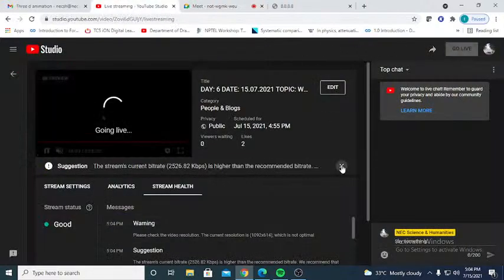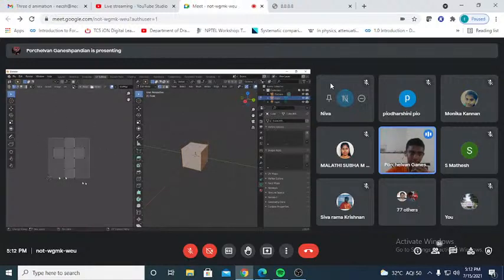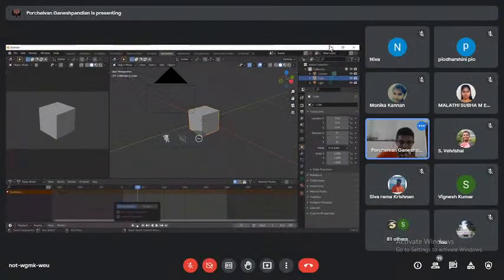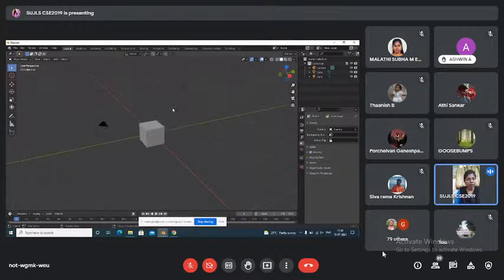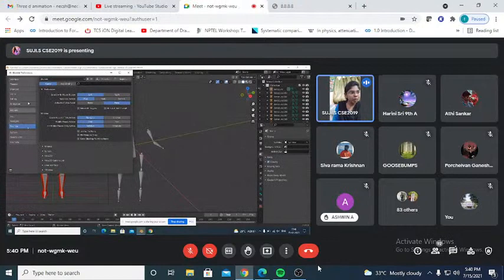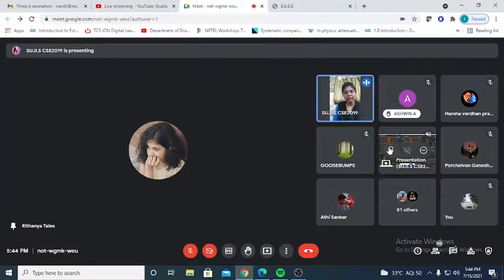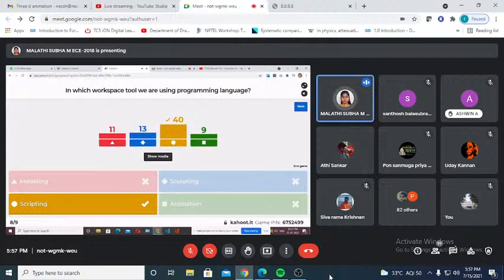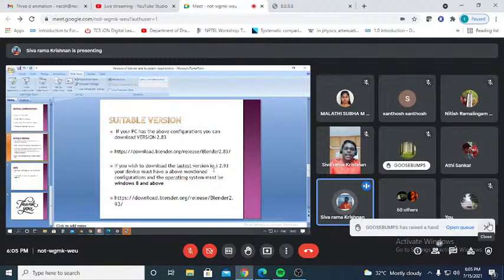DAY: 6 DATE: 15.07.2021 TOPIC: WORKSPACES - PART-II AND RIGHT CLICK SELECT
COURSE FACILITATORS :
1. Mr.Porchelvan
2. Ms.S.Suji B.E.,(CSE)